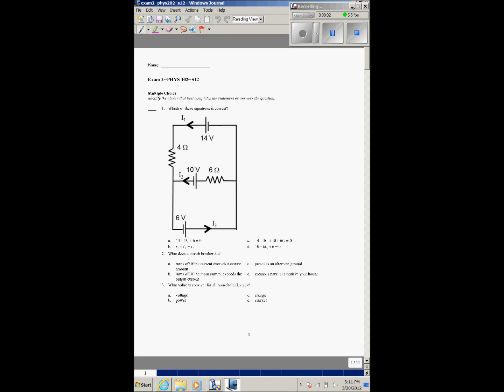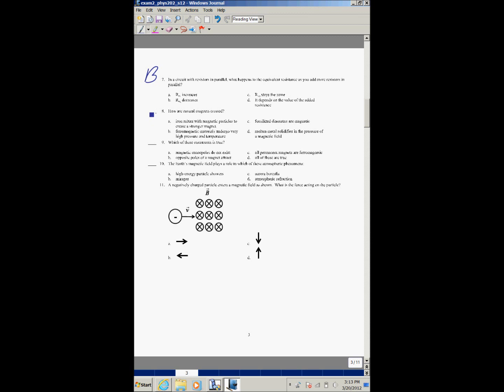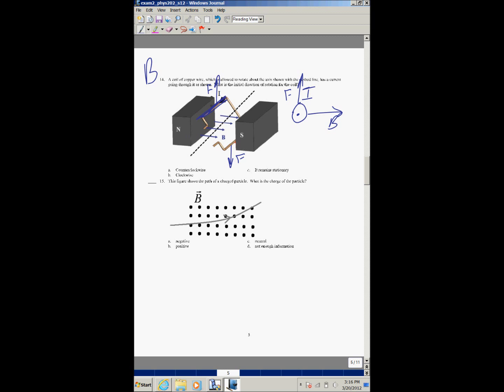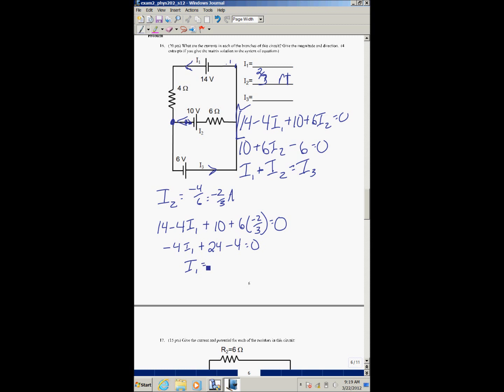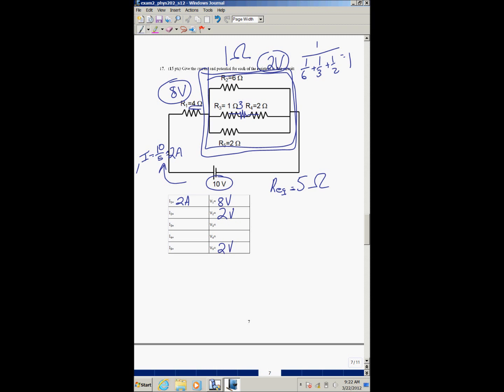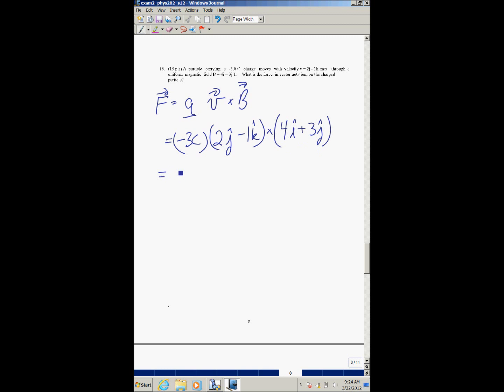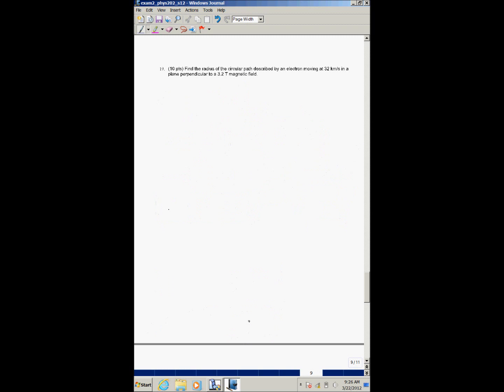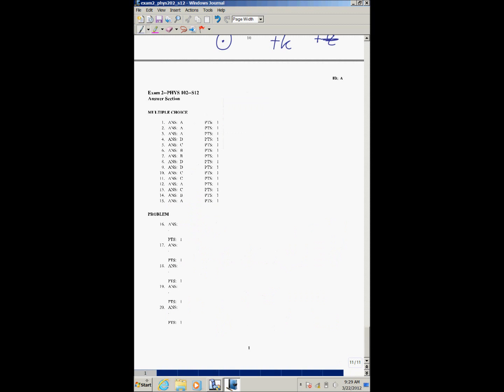exam2 phys202 s12